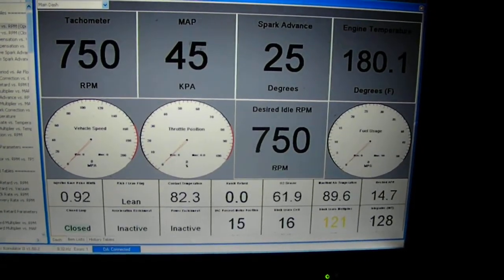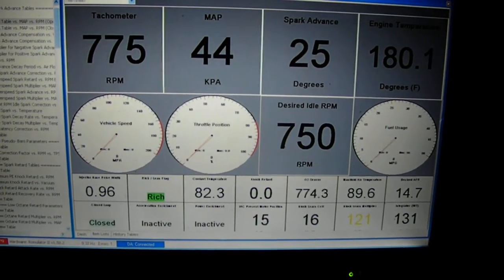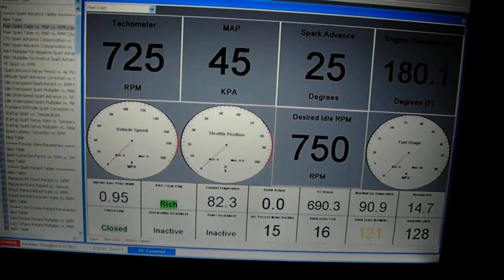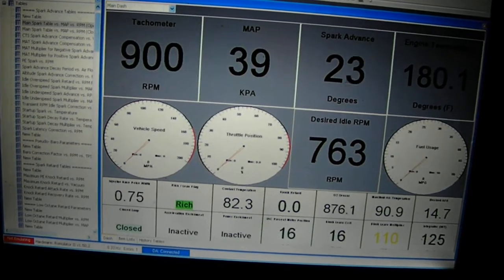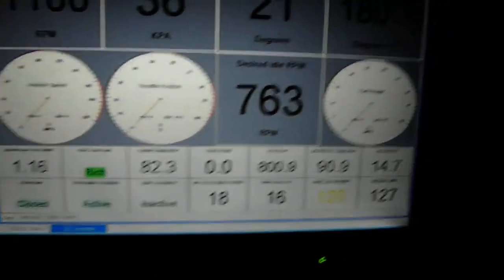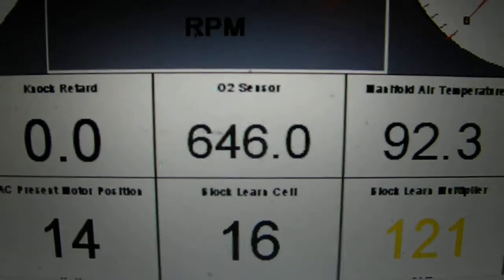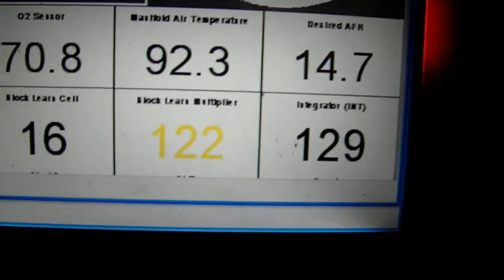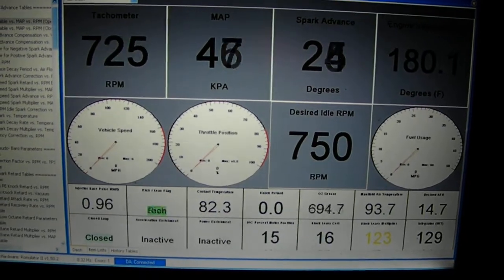Corvair EFI with Tunerpro.MOV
Troubleshooting with customer remotely looking at his laptop connected to his corvair engine... yeah, cool huh?
Did make an observation that his MAP (Vacuum) was all over the place and then I thought, I should post a video of what Tunerpro looks like when things are normal, so here it is.